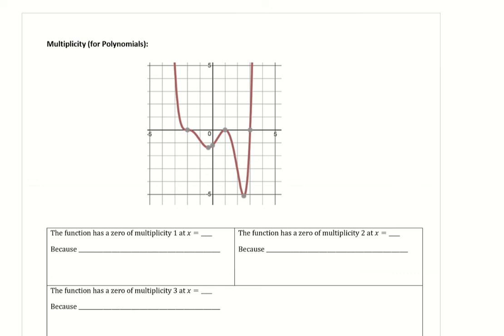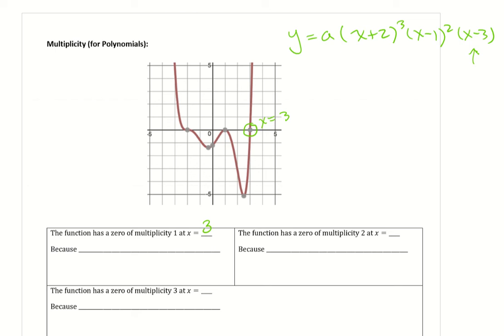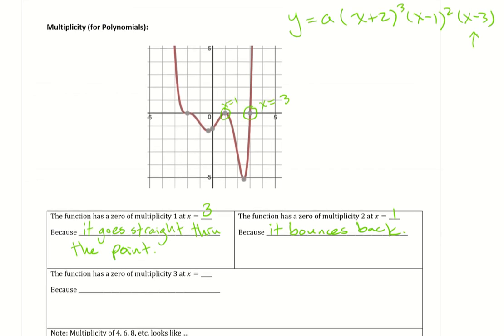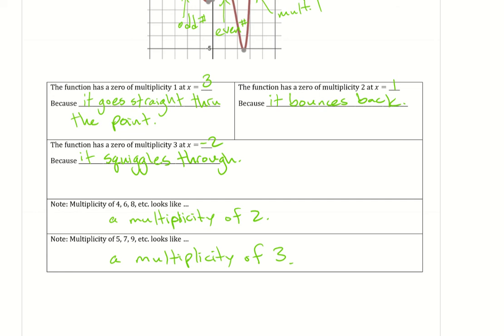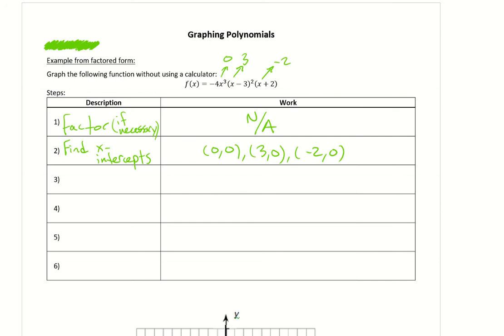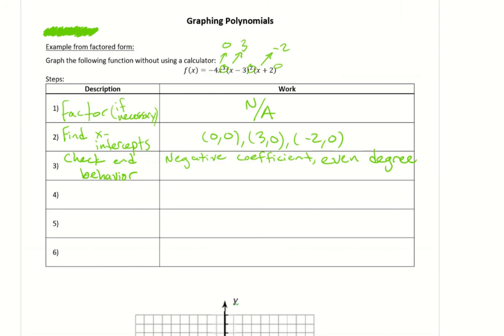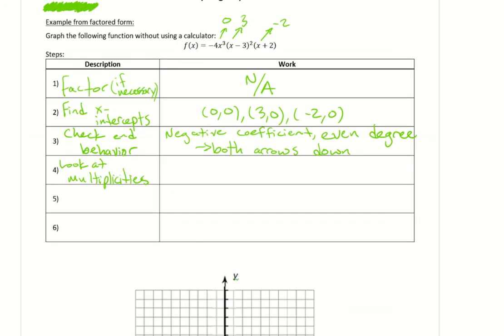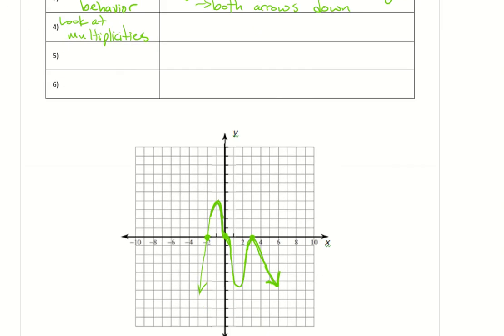Graphing Polynomials Notes